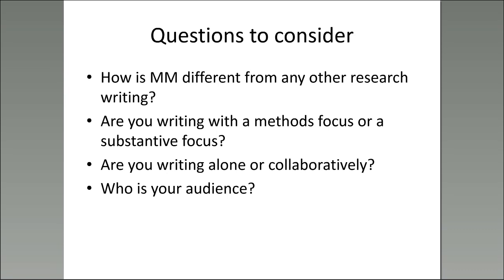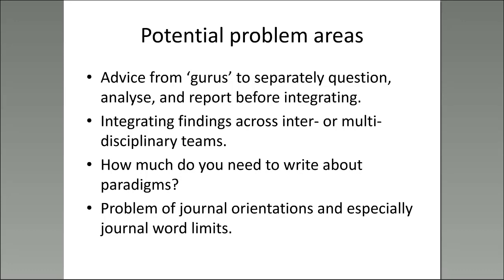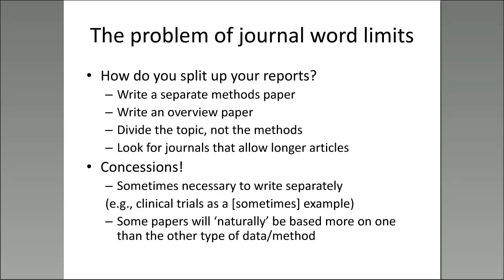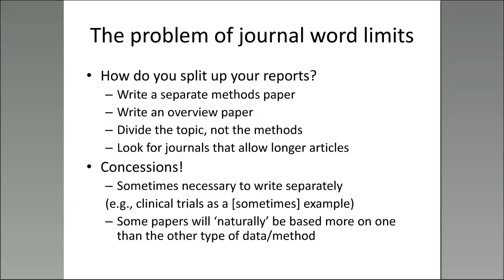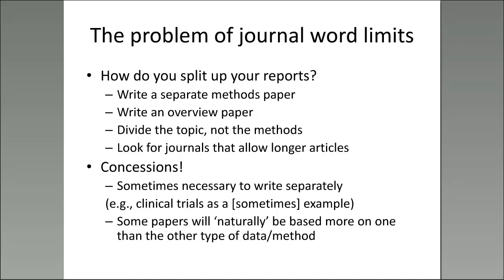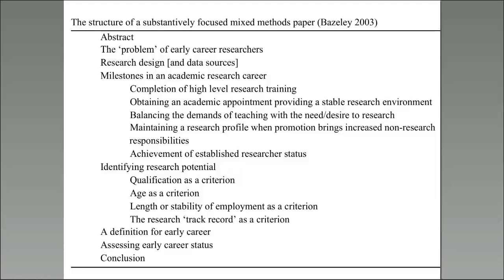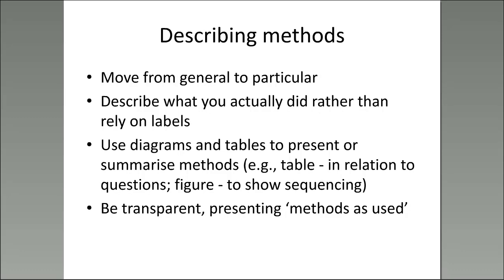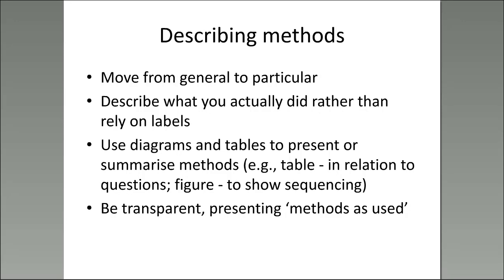Writing Up Mixed Methods Studies - Pat Bazeley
Part of the Mixed Methods International Research Association (MMIRA) Webinar Series